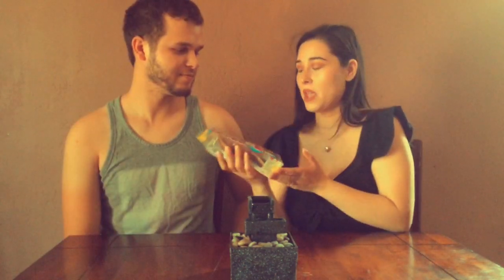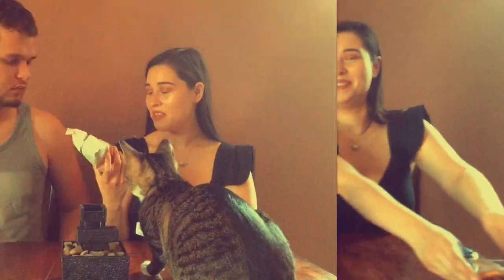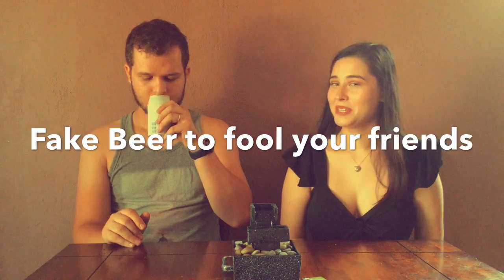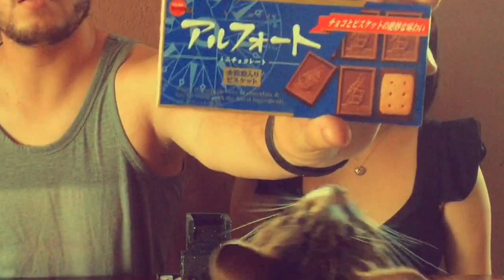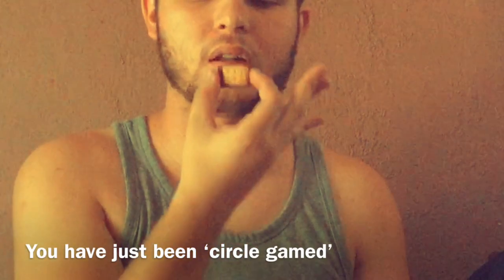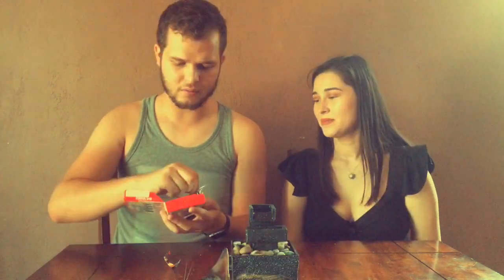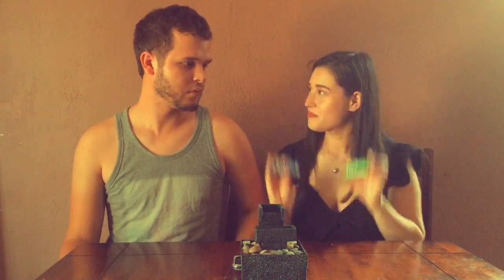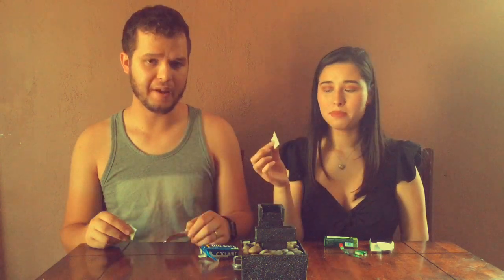Daiso Snack Haul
The Daiso snacks featured in our video are:
Dorayaki Red Bean Pancakes ($2.00)
Alfort Mini Chocolate Bourbon ($1.50)
Macadamia Meiji chocolate ($1.50)
Hot and Spicy Flavor Corn Snack ($1.50)
Suntory All-Free Sparkling Malt and Hops Beverage ($2.50)
Matcha + Condensed Milk Candy ($1.50)
Green + Cool Mint Gum ($2.00)

Video recorded and edited by AriGee + Nathan